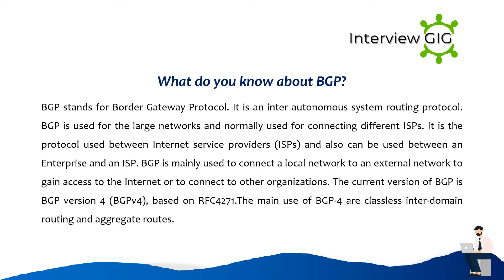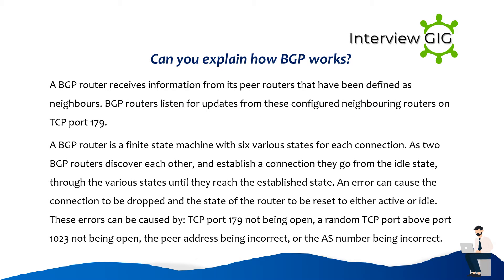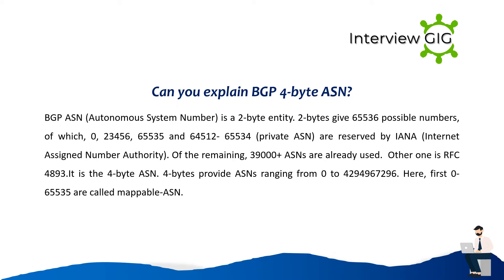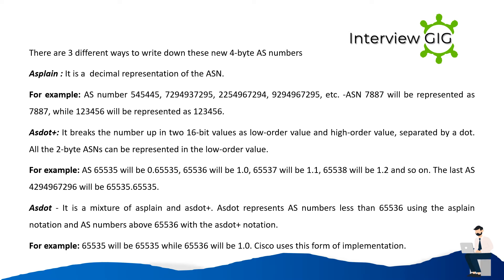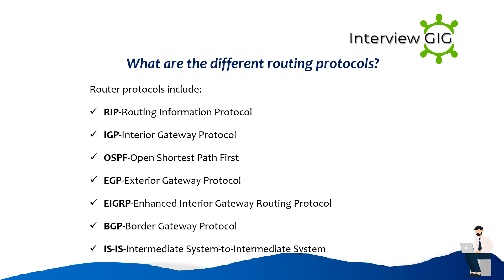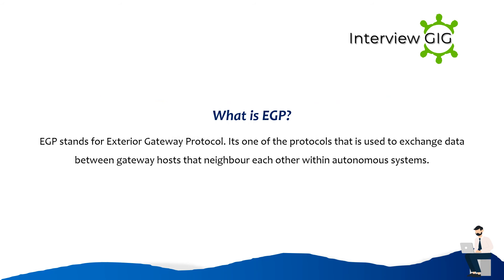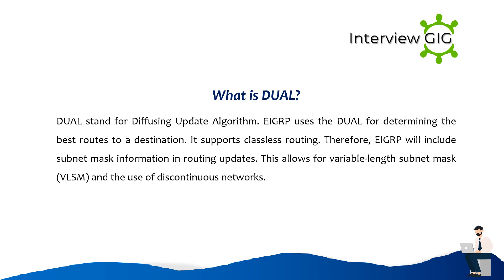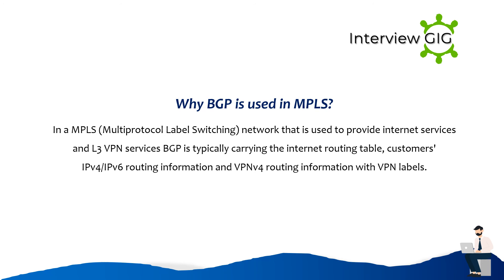BGP Interview Questions and Answers | CCNP | CCIE | Most Asked Interview Questions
Some Important BGP Interview Questions and Answers for freshers & Experienced.
Border Gateway Protocol Interview Questions for beginners.

Note: default administrative distance  question : Not Minus-- Only RIP default value is 120 and EGP default value is 140.